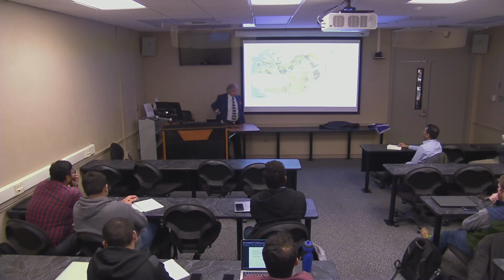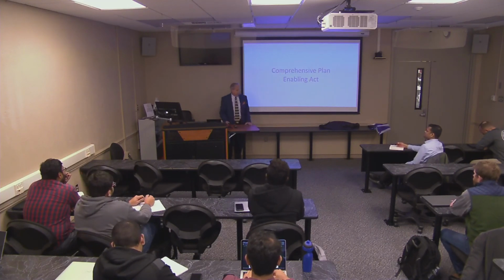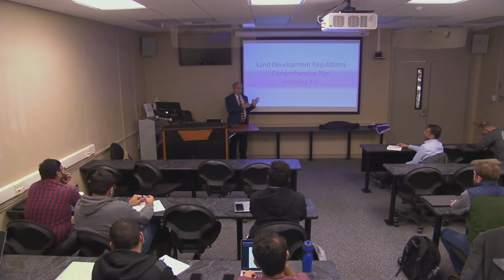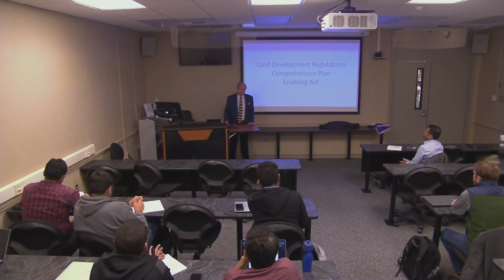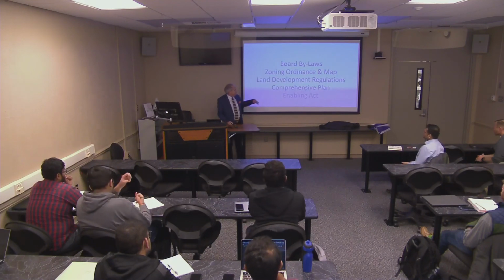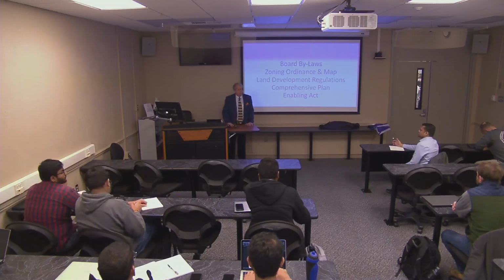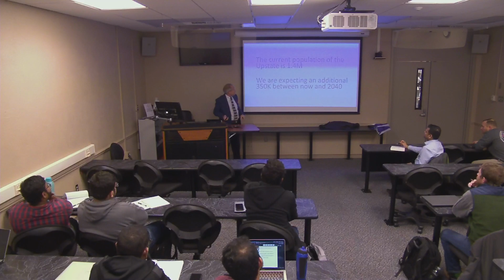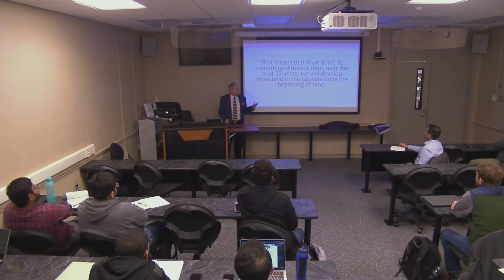CSM 8660 02 11 20